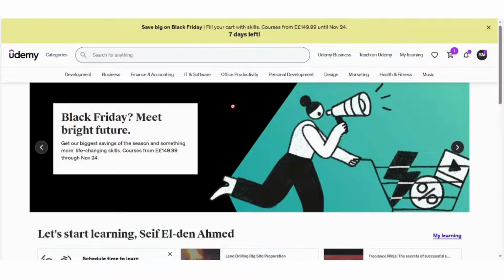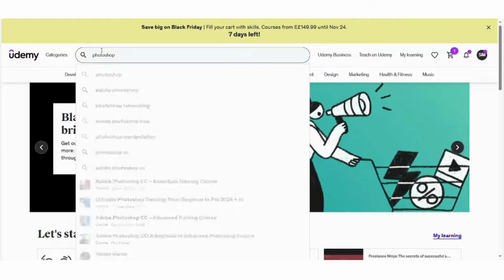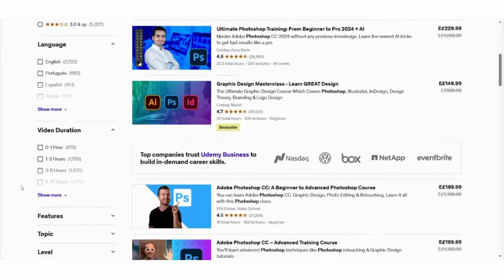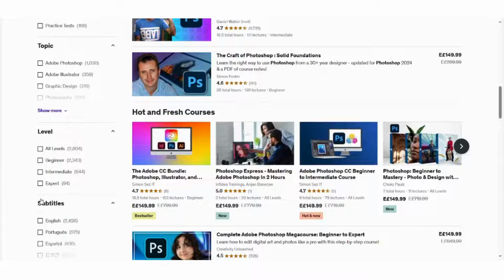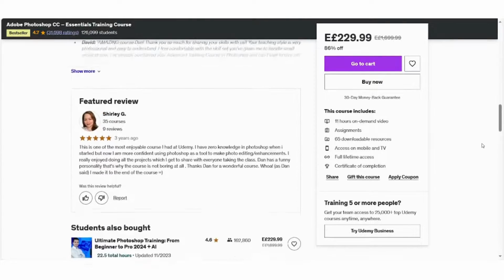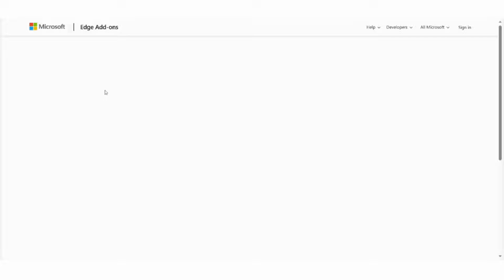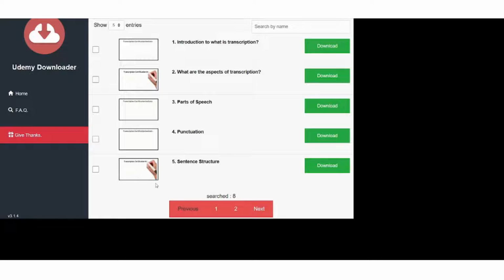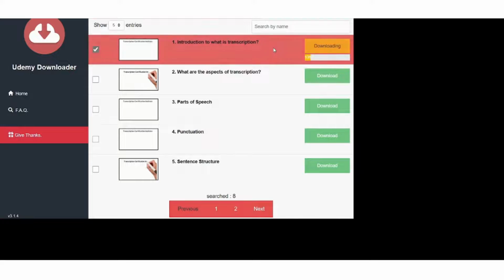How To Download Udemy Courses on PC (2024)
Unlock the convenience of offline learning with our comprehensive guide on How to Download Udemy Courses on PC. In this tutorial, we'll walk you through the steps to easily download Udemy courses for offline viewing. Explore the best methods and tools, including the Udemy Course Downloader, to enhance your learning experience. Whether you're preparing for a journey without internet access or just prefer the flexibility of offline learning, this tutorial has you covered.